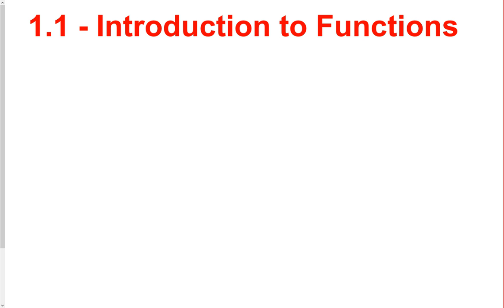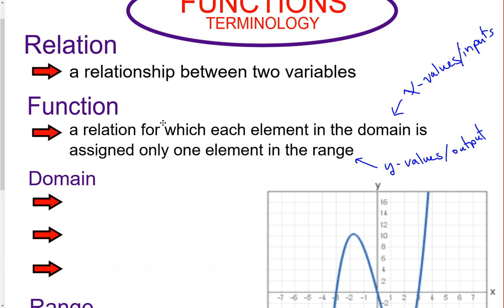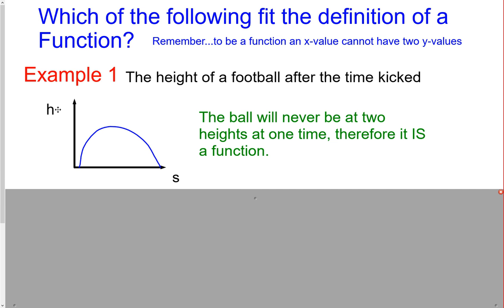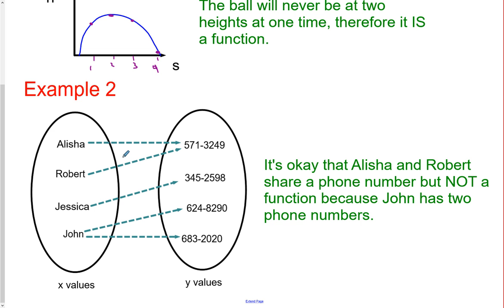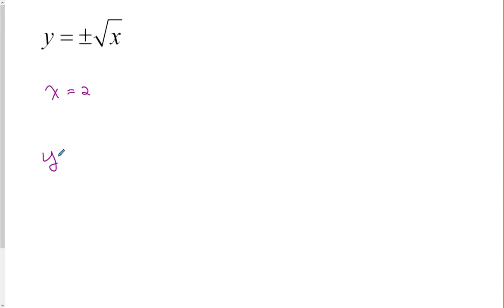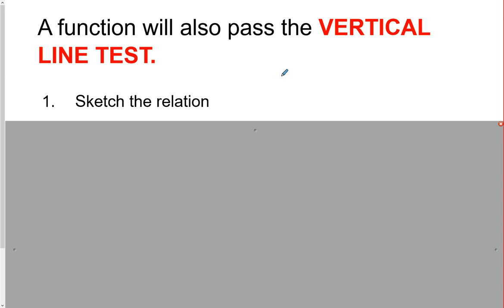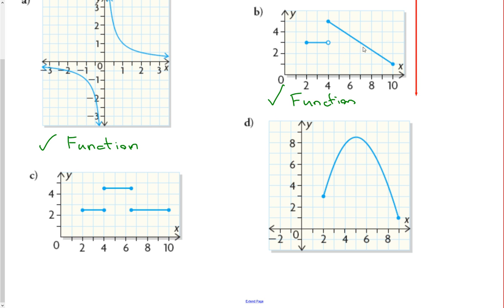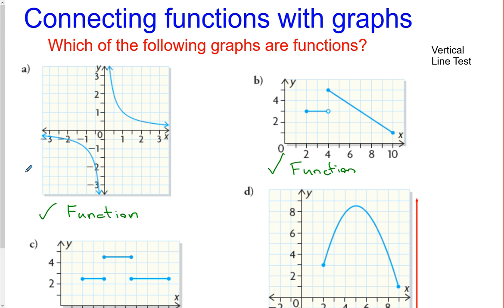1.1 - Intro to Functions